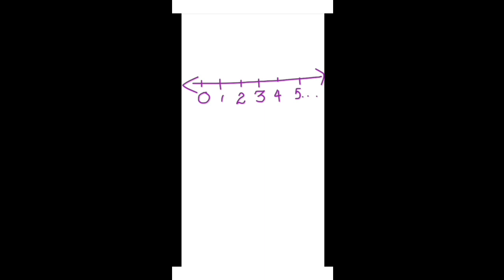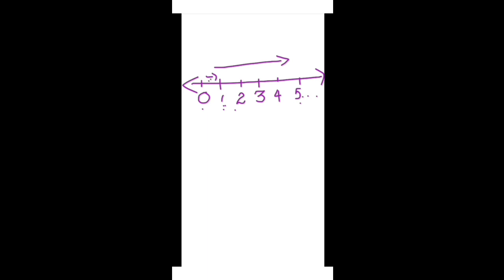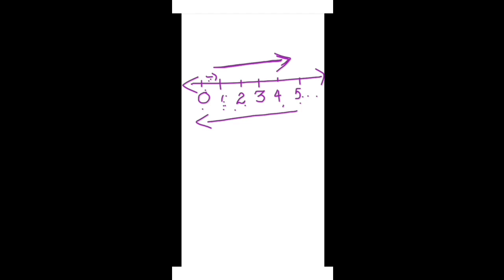Mathematics Class6 Ch.2 whole numbers2.1@2